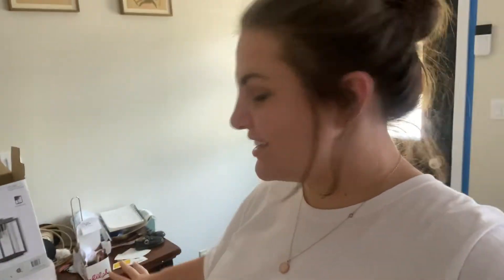Board and Batten entryway reveal!